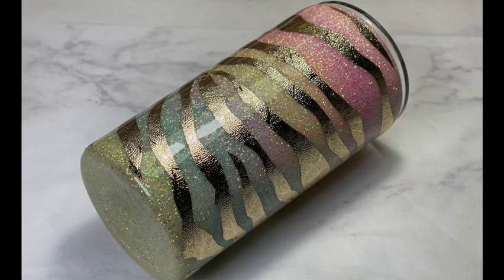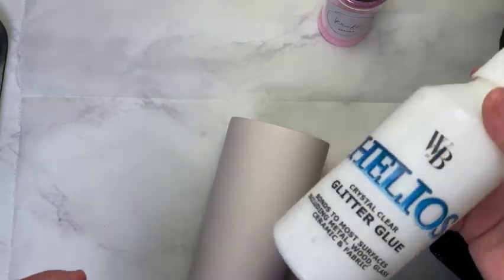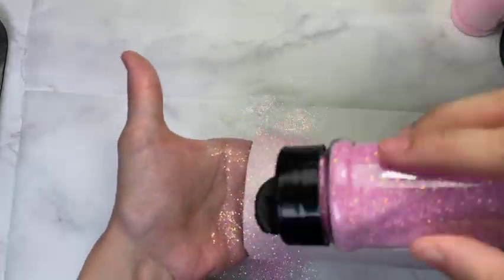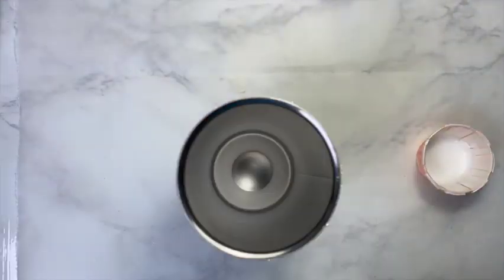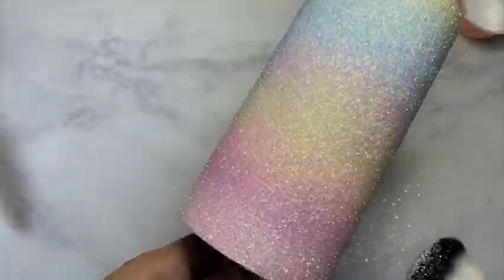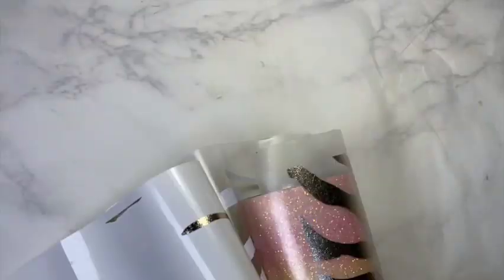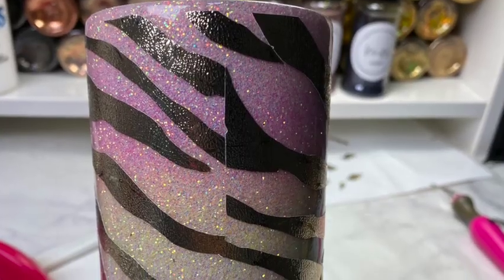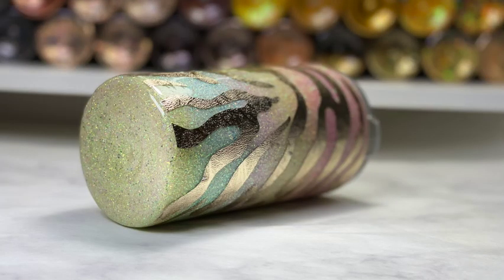Zebra Ombre Pastel Tumbler from Start To Finish Using Hyperion Waterbased Sealant | No Epoxy Method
Zebra Prints, with glitter pastel base? I'm onto it. Despite using the textured cricut vinyl, Hyperion was still able to embed it pretty well!

These are the products used in the tutorial. Purchasing from any of the links below will be of no extra cost to you.

Specific Items used in the video:
Helios Glue
Vinyl
(In my amazon, link below)

All the items used from Wilson & Brown Supplies product can be found in the link above.